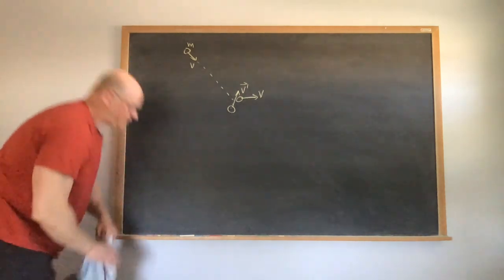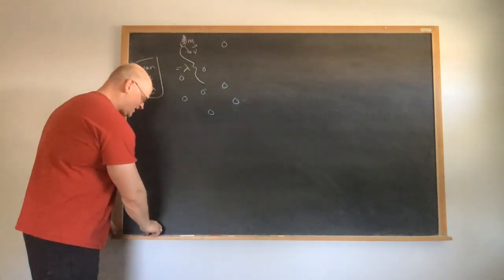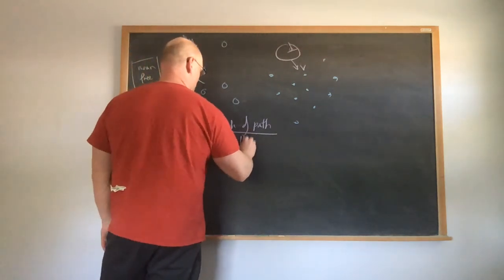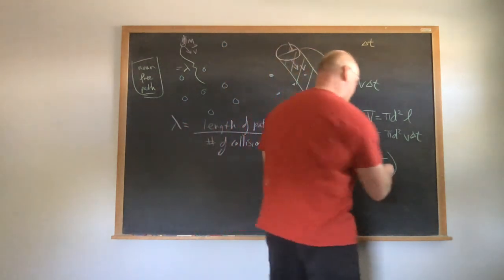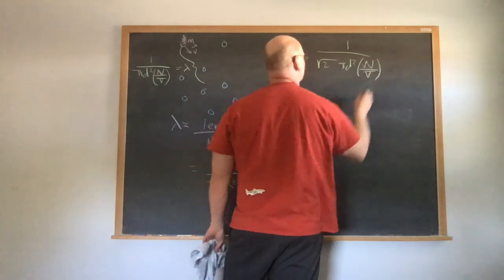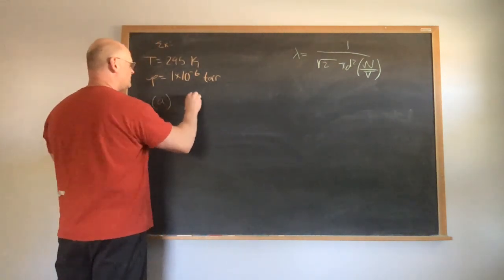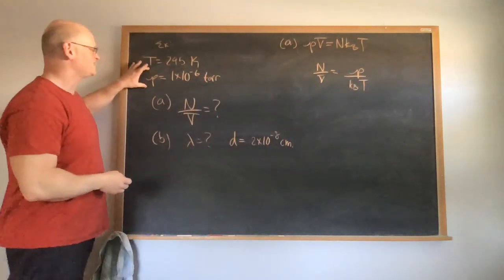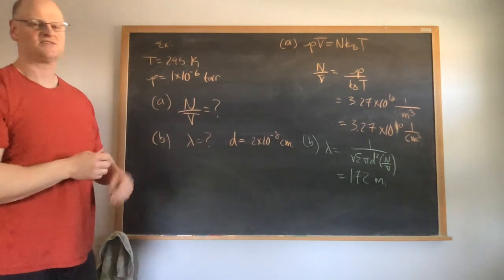Mean Free Path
We consider a more realistic model of a dilute gas, one where the particles not only collide with the walls of the container but with other particles within the gas. The mean free path is then the average distance a particle travels between successive collisions. We also consider an example of mean free path.